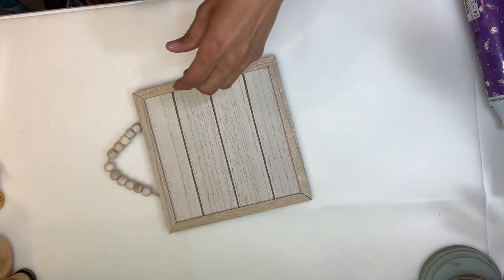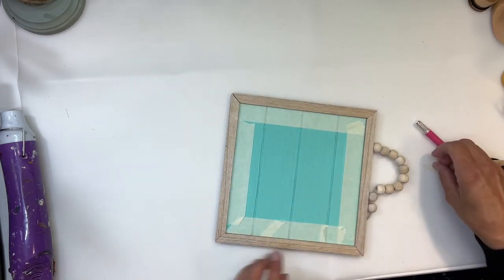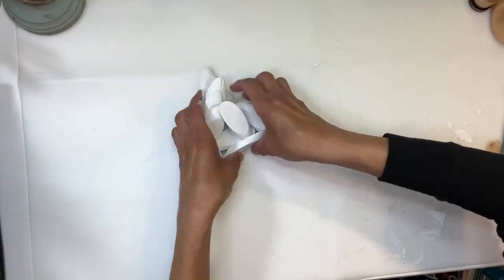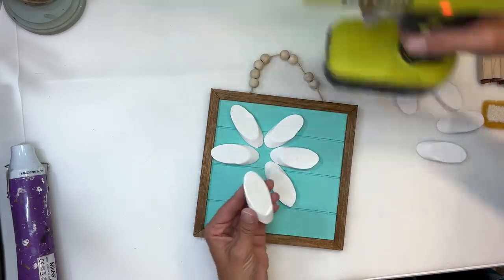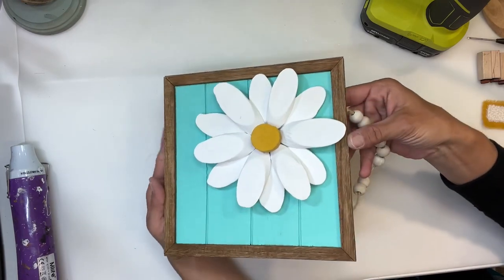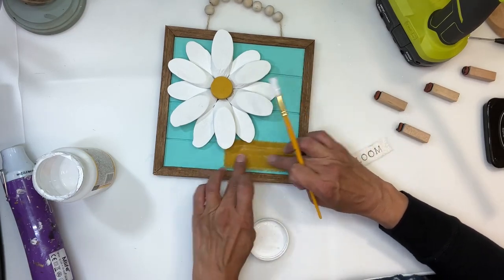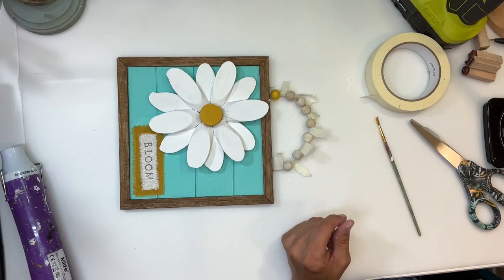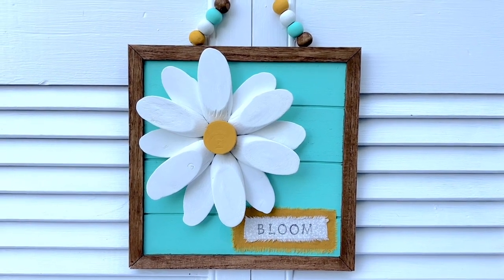Dollar Tree Daisy Sign || Dollar Tree DIY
Dollar Tree Daisy Sign DIY